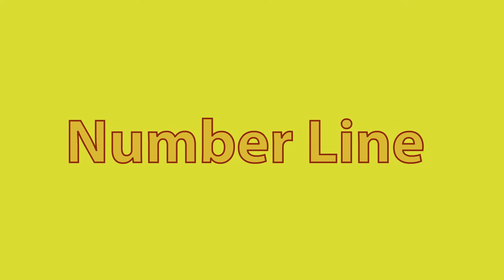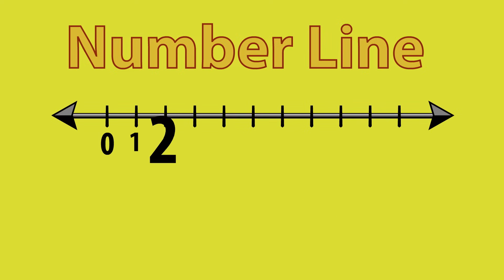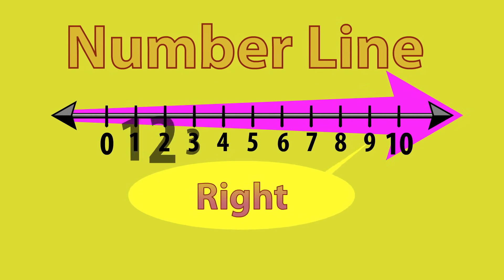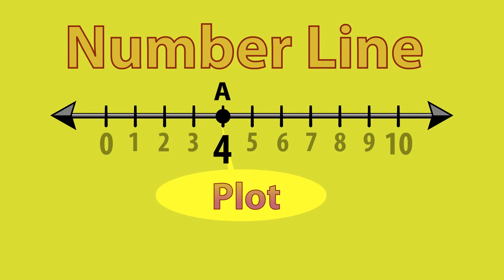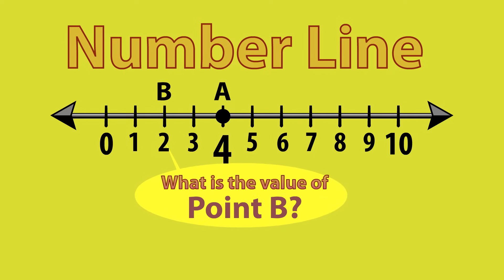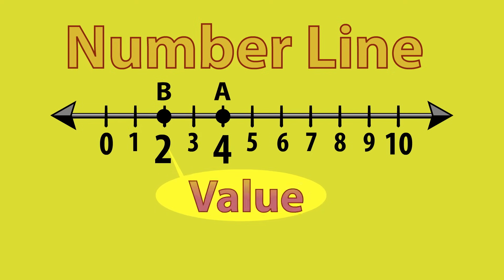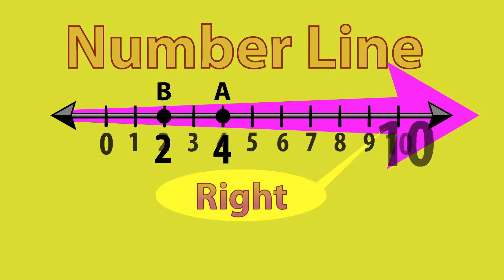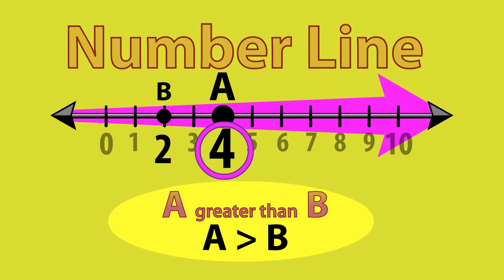Number Line Basics Song – Learn Numbers – Learning Upgrade App